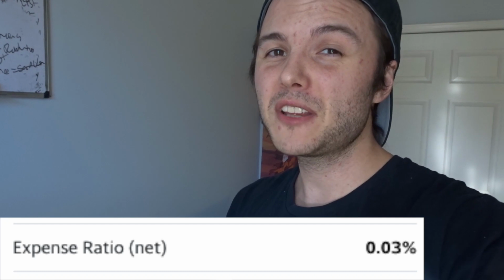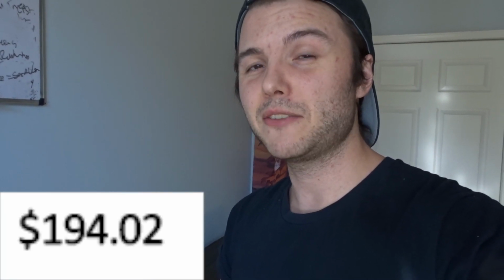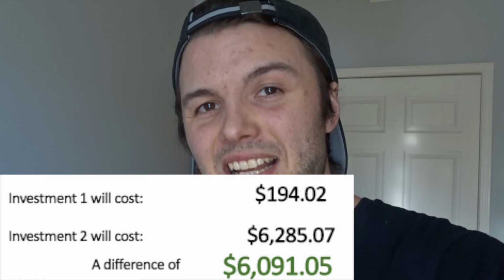Why your investments are LOSING | 401k fees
You're paying nearly 30 times more just because you didn't know about these fees. In the next few minutes on Funancialism, you're going to learn how much are mutual funds costing you (hidden fees explained).

Then we're going to break some myths around these fees, "You know those high fees are costing you a lot of profit". THAT MAY NOT ALWAYS BE THE CASE, we are going to compare an index fund with a small fee to an ETF with a fee that is three times greater.

And finally at the end of the video, i'm going to reveal 1 Index Fund with the cheapest fee I found on the internet.

Now what are these fees? Expense Ratios.

If you have a 401k, or do any 401k investing, own mutual funds, index funds, ETFS, you are paying EXPENSE RATIOS!

You need to know how to AVOID your investments losing money with high fees

However, avoiding these fees isn't always the smartest thing to base your investing strategy on.

How to buy stocks involves knowing when to avoid these fees and when to take the hit.

You may be wondering, "how I should invest?" well did you know sometimes taking on the higher expense ratio can be more rewarding? In this video you will find out all about it!